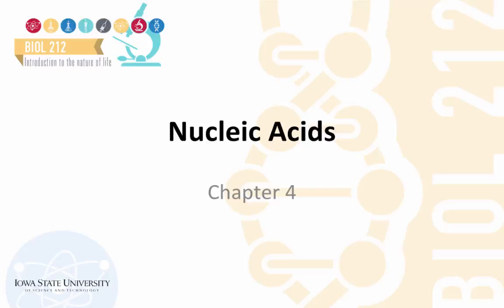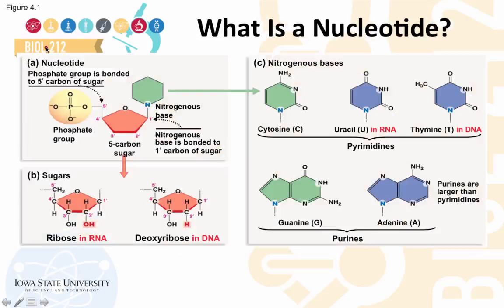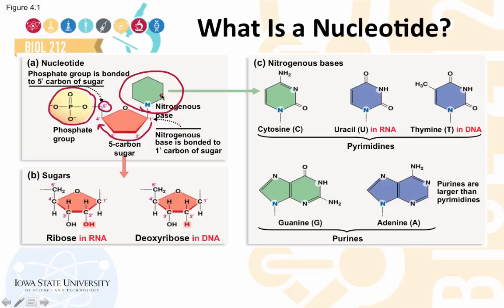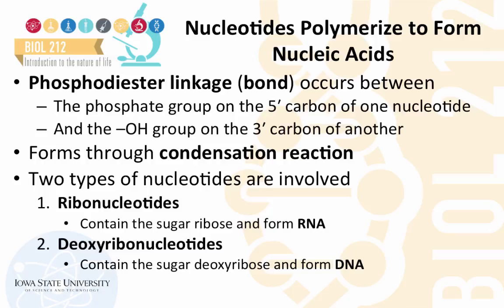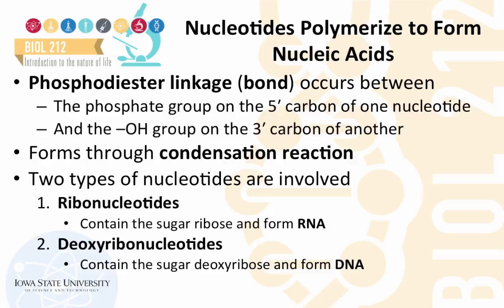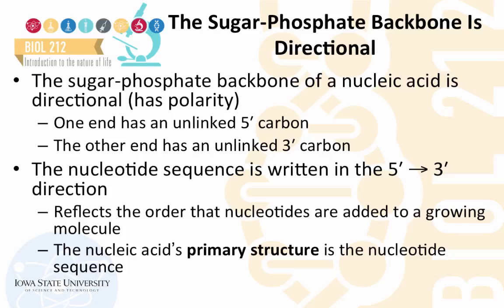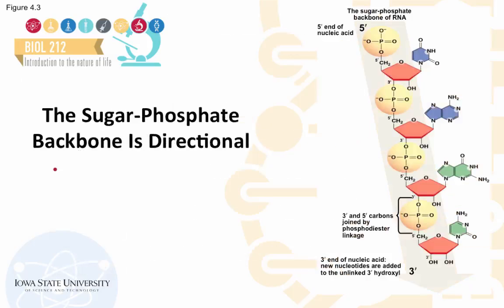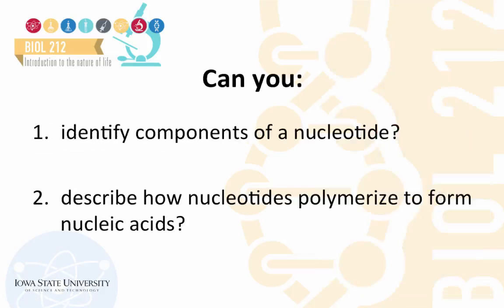NucleicAcids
This is an overview video on Nucleic acids, molecules without which life would not have been able to propagate on Earth.